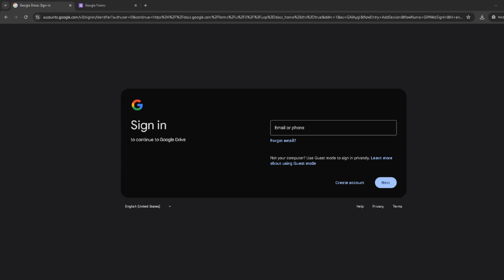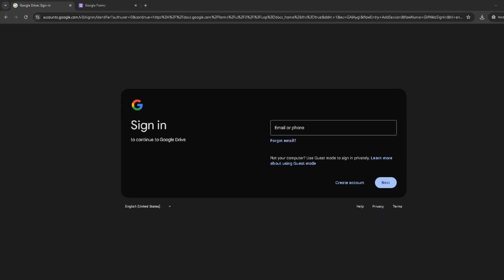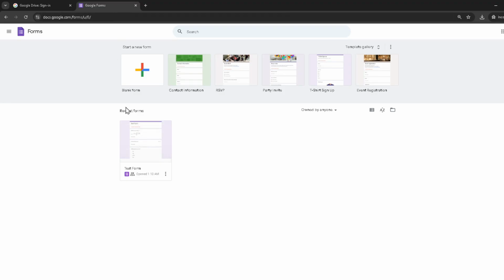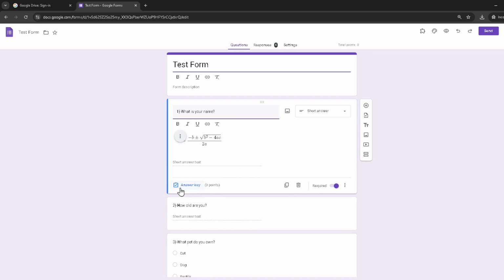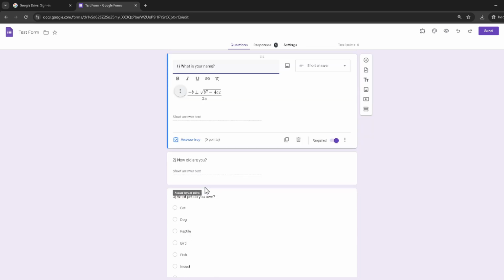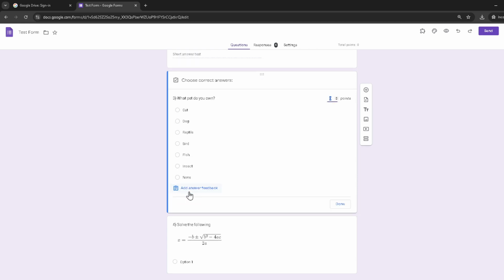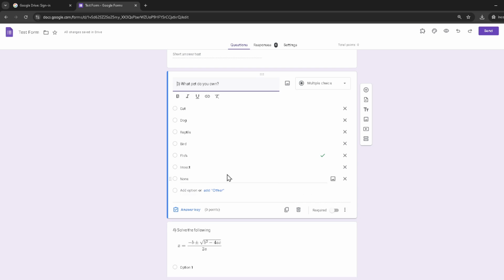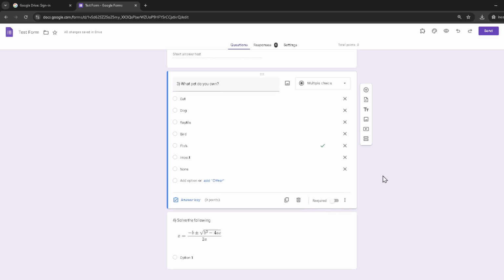How to Get Answers on Google Forms (Full 2024 Guide)